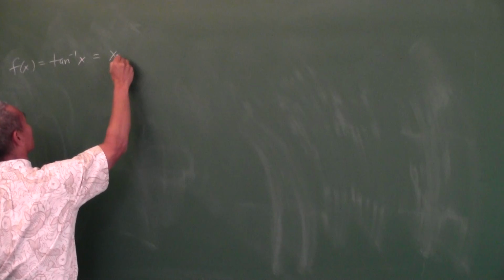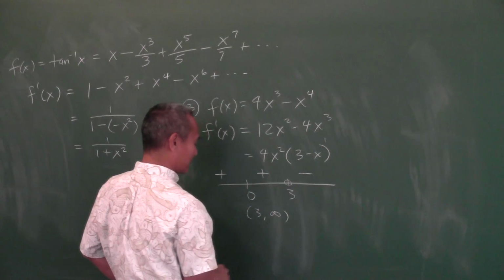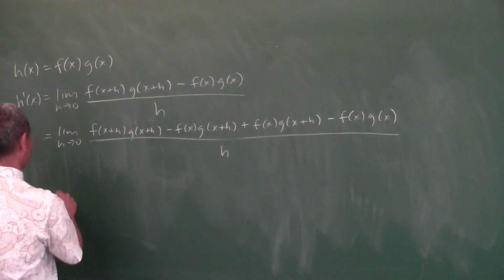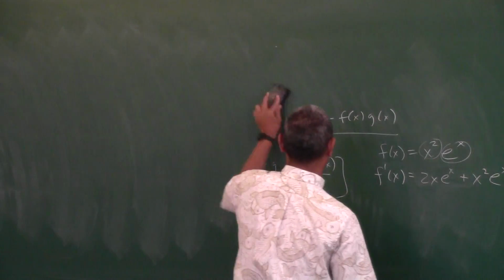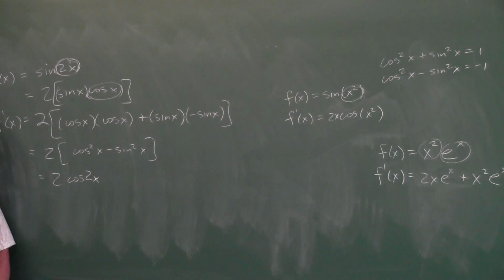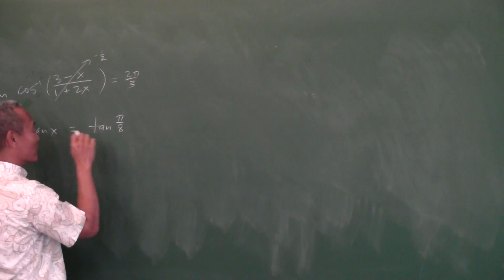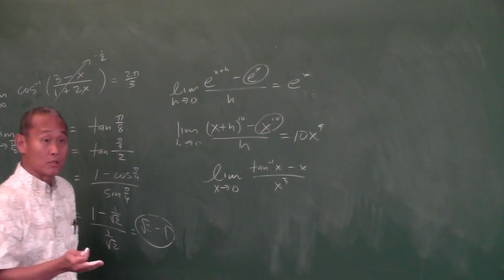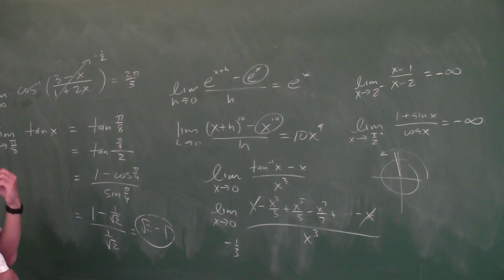PCH discuss derivative 2&3 may 17, 2013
discuss derivative2&3